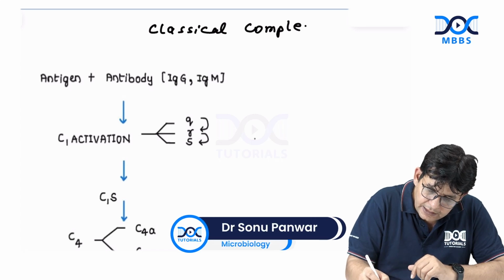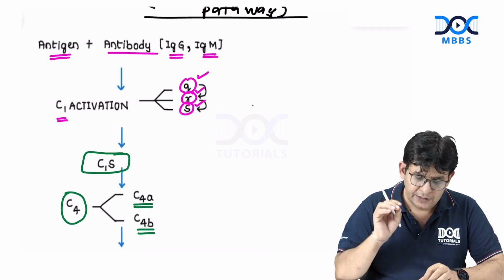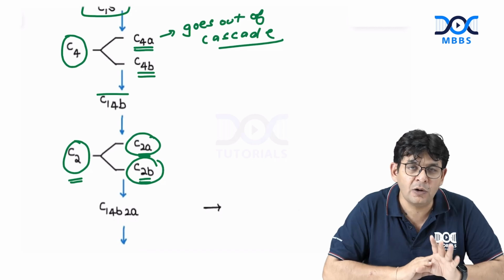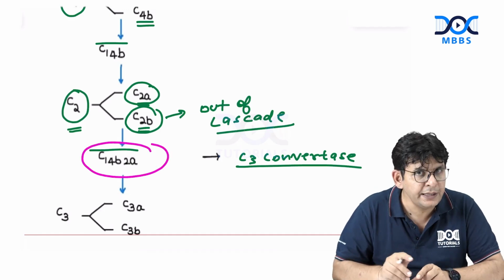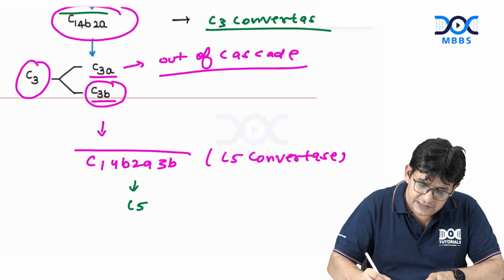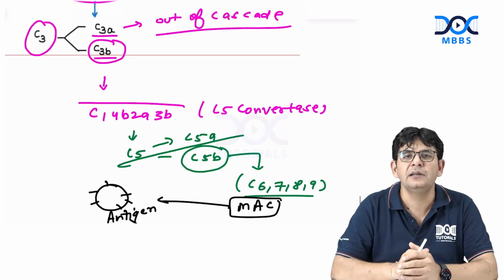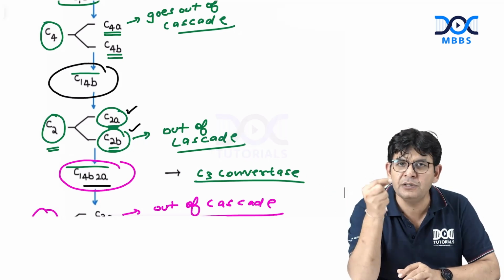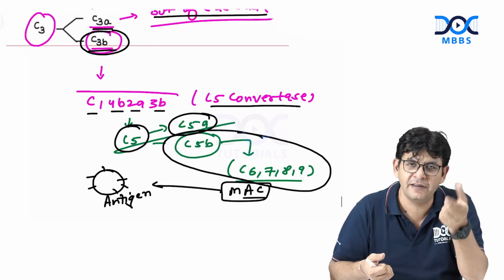Complement System | Microbiology | Dr Sonu Panwar | DocTutorials MBBS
🦠 Master the Complement System with Dr. Sonu Panwar – Simplified, conceptual, and exam-focused teaching to help you score high in MBBS Prof Exams and NEET PG!

In this session, you’ll learn:
🧩 Key components & pathways – Classical, Alternative, and Lectin
💥 C3 & C5 convertase, MAC, and regulatory proteins
⚠️ Related disorders like Paroxysmal Nocturnal Hemoglobinuria & Hereditary Angioedema
📌 Important MCQs and viva questions every MBBS student must know

Perfect for:
📘 MBBS Microbiology Prof Exams
🎯 NEET PG revision & last-minute viva prep